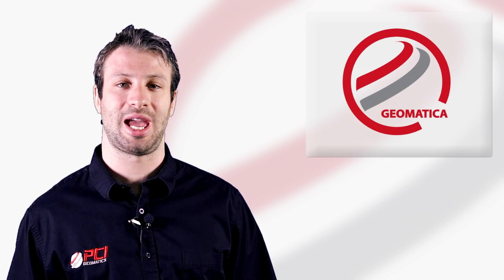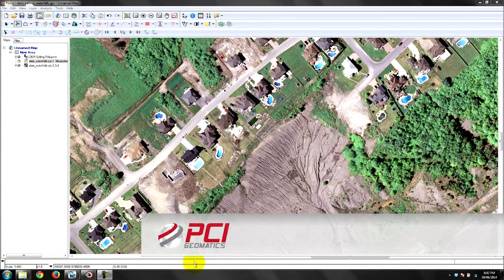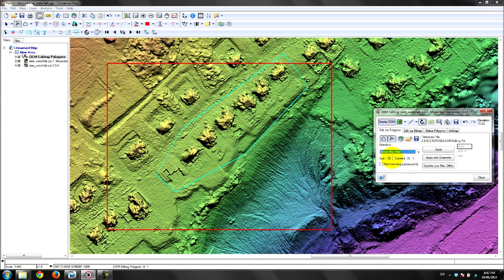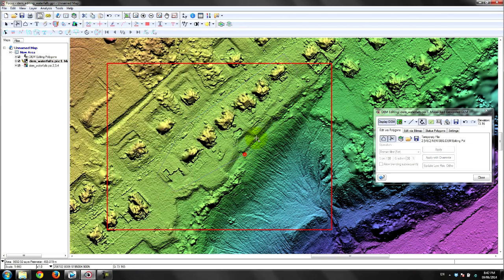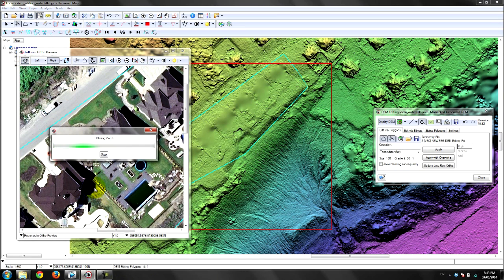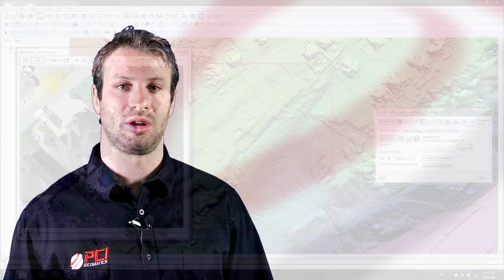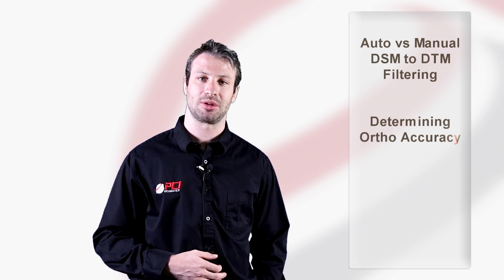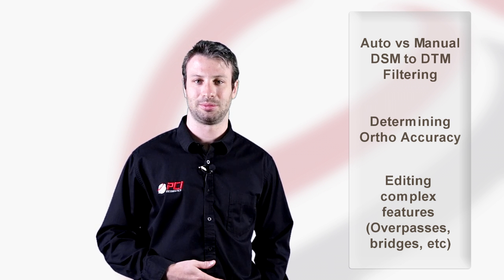Geomatica 2014 - Live DEM Editing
Welcome to the Geomatica 2014 product launch video series. Geomatica 2014 introduces new capability that greatly increases productivity for Ortho Mosaicking satellite and aerial imagery, and continues to provide leading image processing tools.

Watch the Geomatica product launch video series to learn more about the great new features including: Live DEM Editing, Smart GeoFill, the Geomatica Python API, and so much more.

In this video, Shawn Melamed, Application Specialist at PCI Geomatics introduces and presents Live DEM editing.